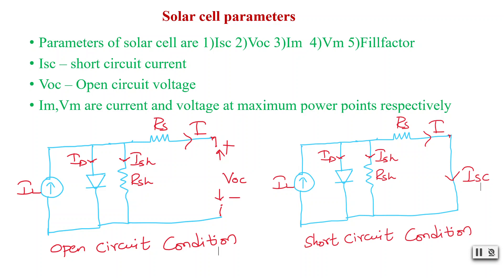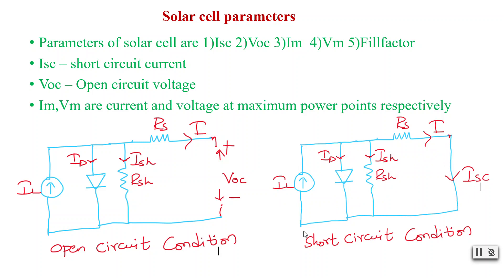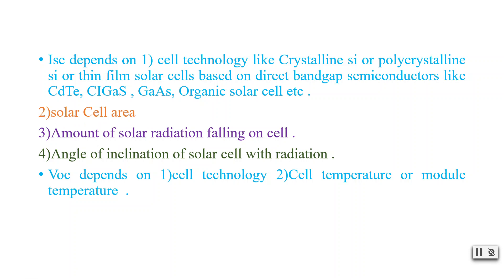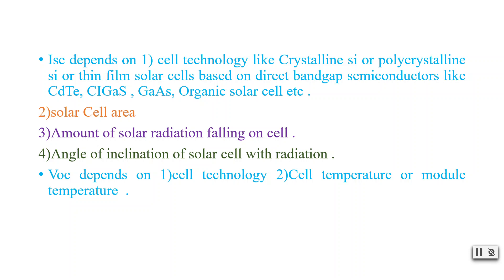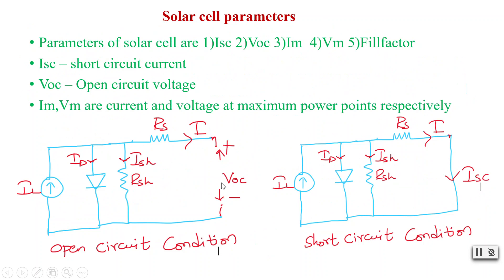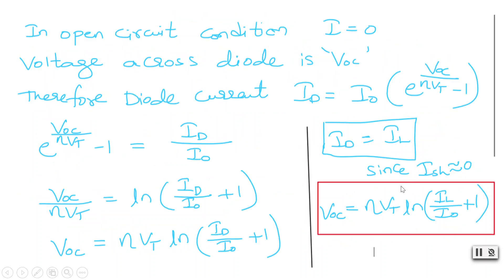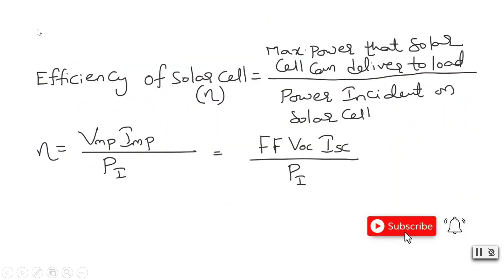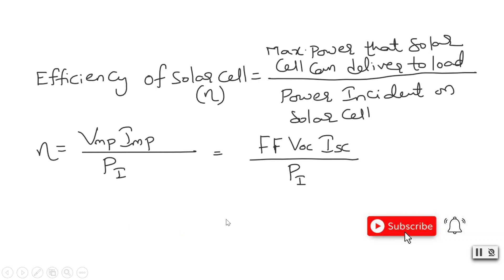solar cell parameters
Various parameters which determine solar cell efficiency